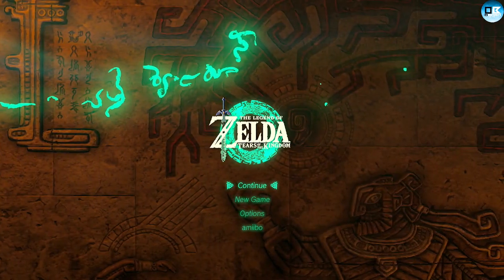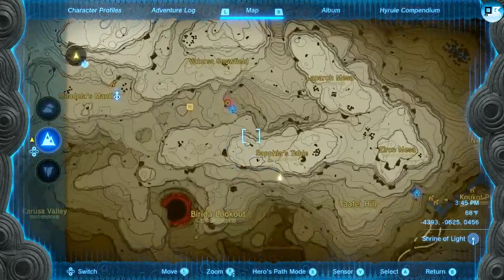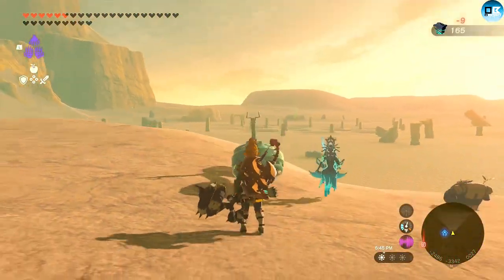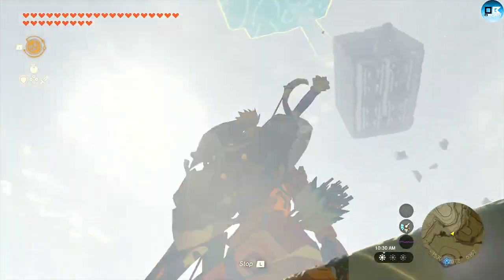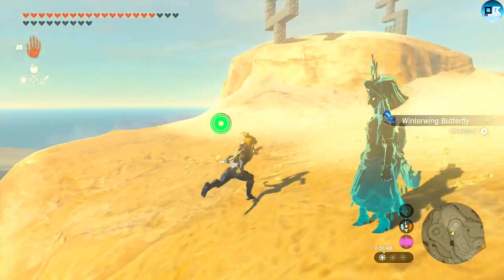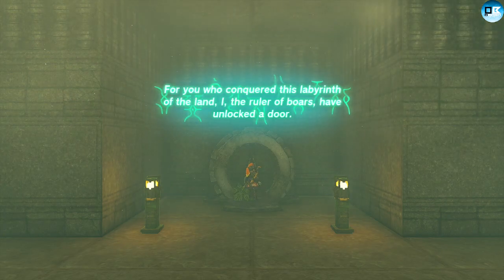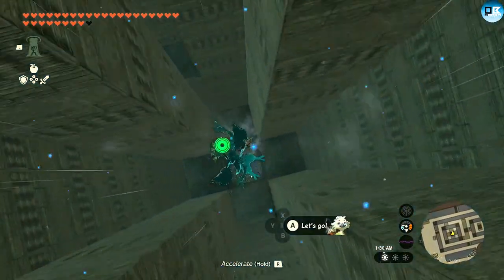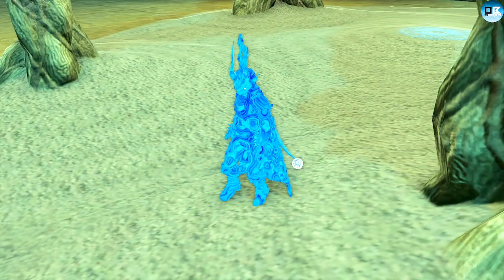The Legend of Zelda: Tears of the Kingdom - 1st Playthrough - Ep 57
Its time...Time to get our minds blown!
The Legend of Zelda: Tears of the Kingdom is here!